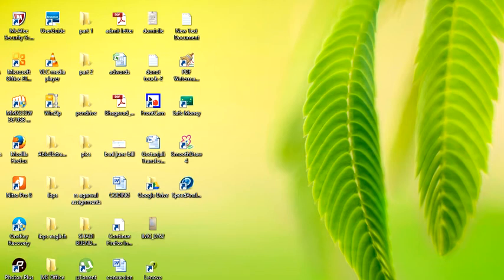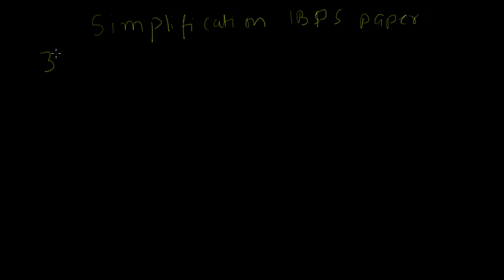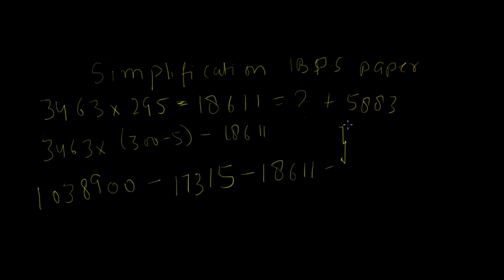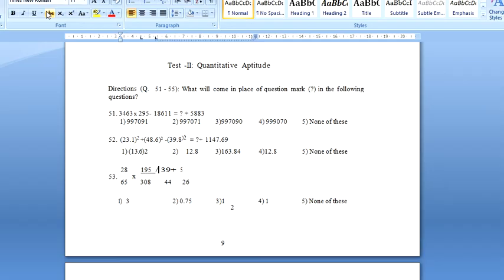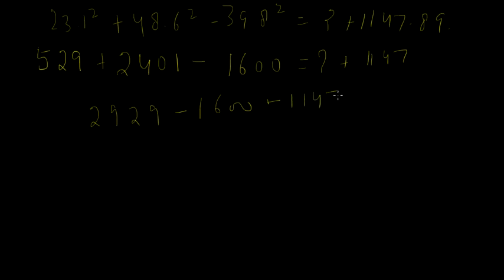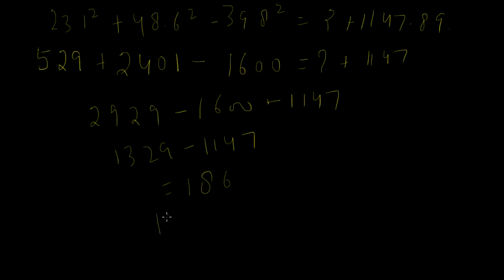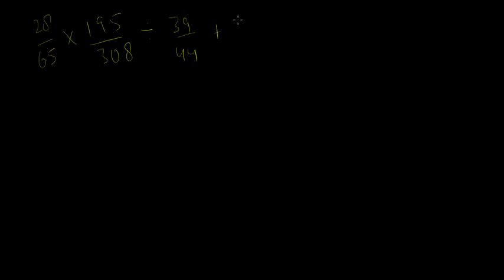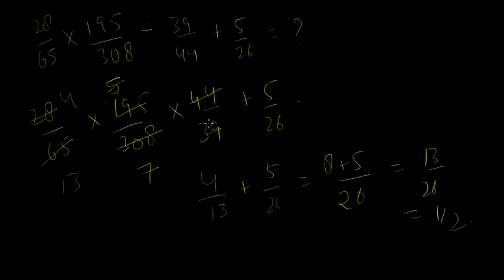Bank PO Simplification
bank po maths tricks.